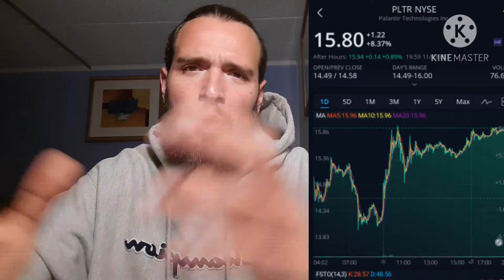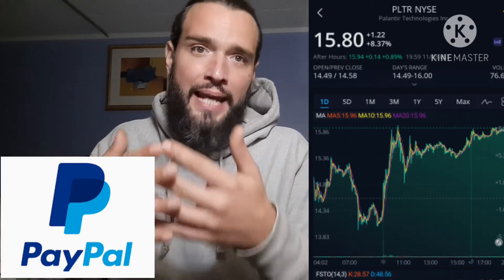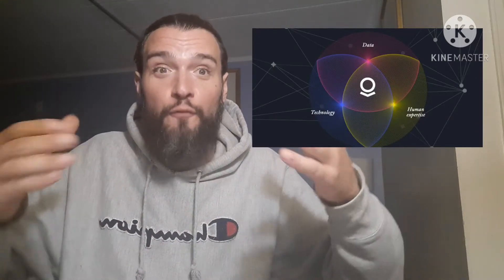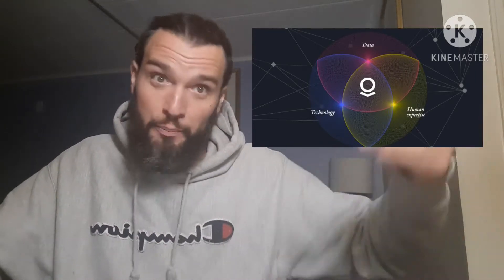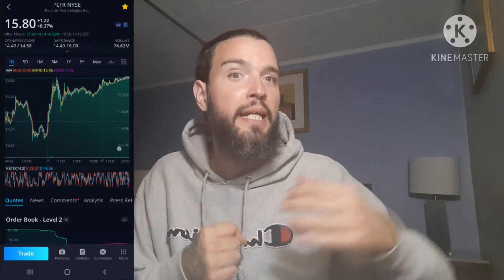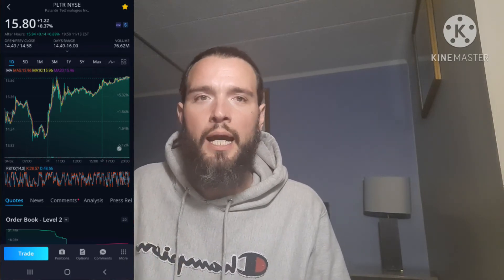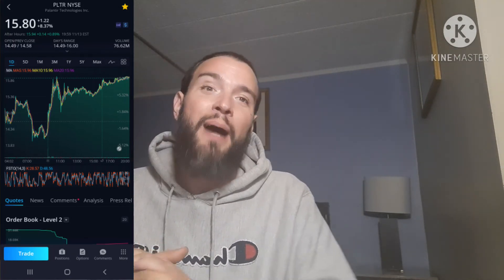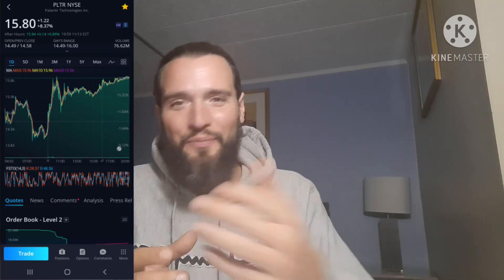💰How Foundry & Gotham (Palantir Software) Work💰 Buy Now 🔥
In this video I talk about Palantir Technologies software platforms Foundry & Gotham. I talk about how they work. This is only my opinion I am not a financial advisor so you should do all your own research. Let's talk stocks in the comment section.